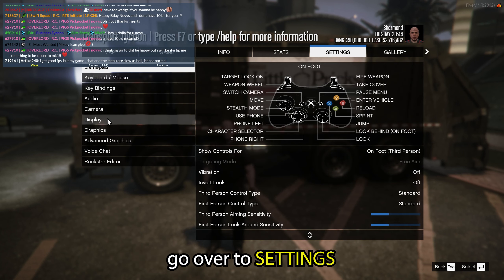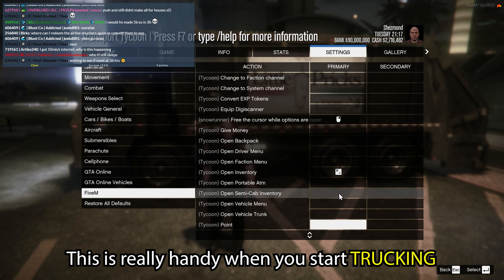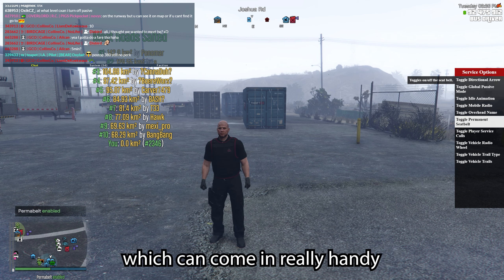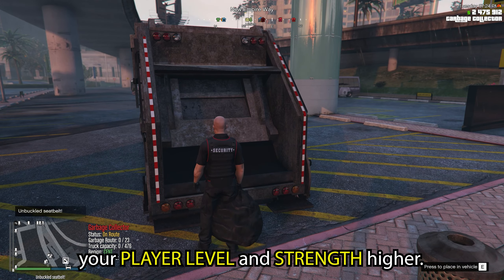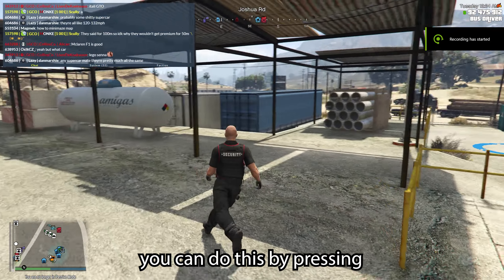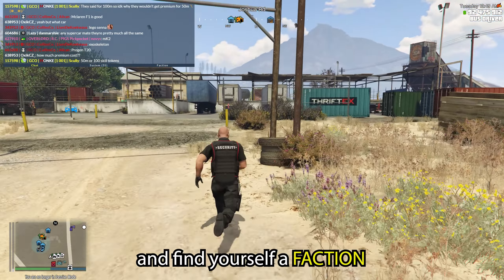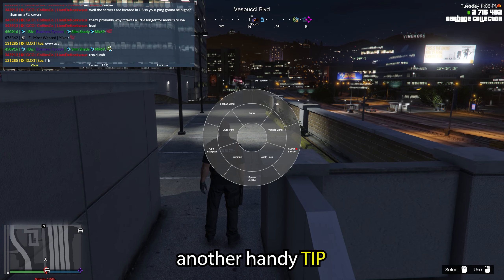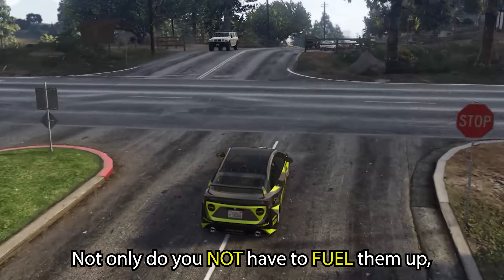Transport Tycoon, Tips and Tricks 2 | GTA5 FiveM Mod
My ultimate tips and tricks for the FiveM server Transport Tycoon. Always check F7 Menu if you get stuck as most of the information is there. After watching this video and my previous, you should have all the tools you need to be self sufficient on the server! My next video on Transport Tycoon FiveM server will include a huge list of /code commands that I have recently been given! I'm still new to the server myself so as I learn more, I will make future updates.

00:00 Intro
00:06 Discord
00:27 Display Settings
00:45 Graphics Settings
01:00 Key Bindings
01:17 Player/Toggle Options
01:39 Speeding Tickets
02:13 Garbage Collections
02:51 Vehicle Lock
03:04 Join a Faction
04:08 /code Commands
04:32 No Fall Damage
04:45 Electric Car